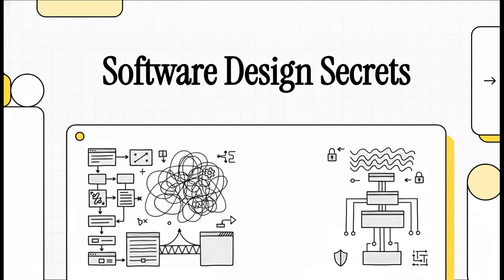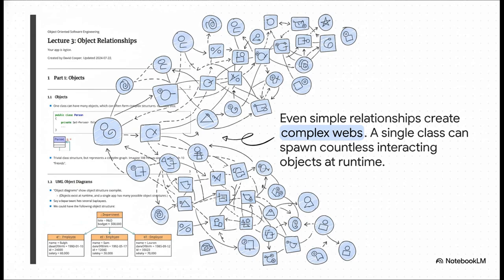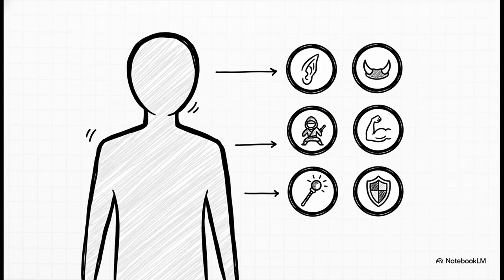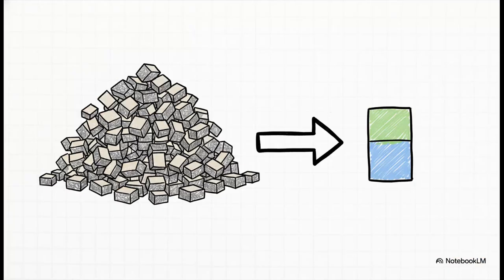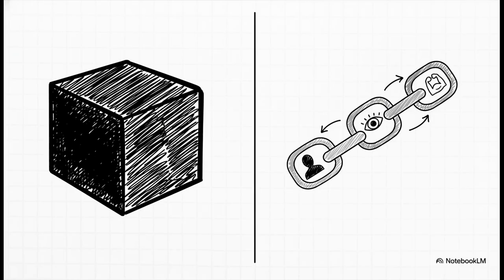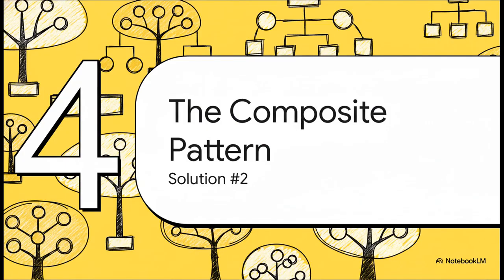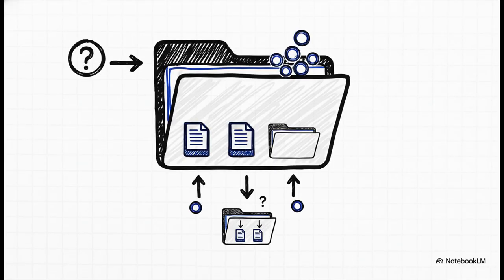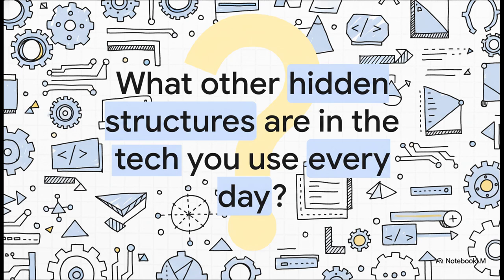Untangling Object Relationships: Aggregation, Decorators & Composites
In today’s episode, we are diving deep into the secret lives of Objects! How do they talk? Who owns who? And how can we structure massive applications without writing messy code? We are covering Aggregation vs. Association, safely sharing data with Wrappers, and looking at two heavy-hitter design patterns: Decorator and Composite!